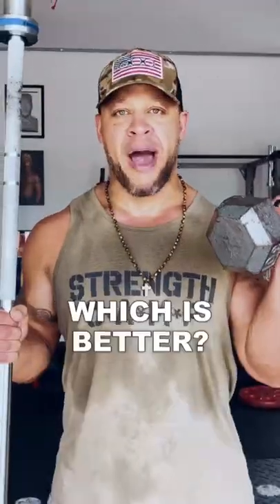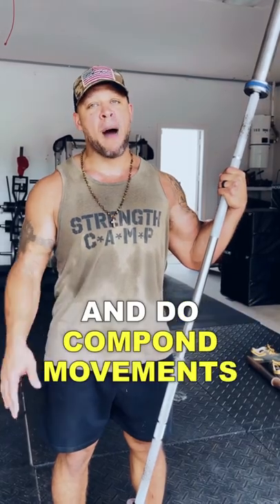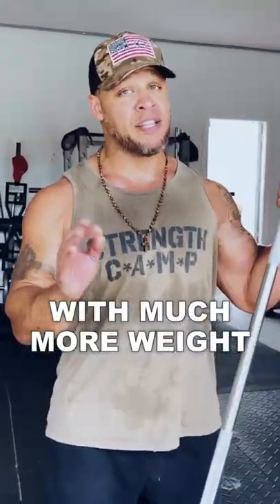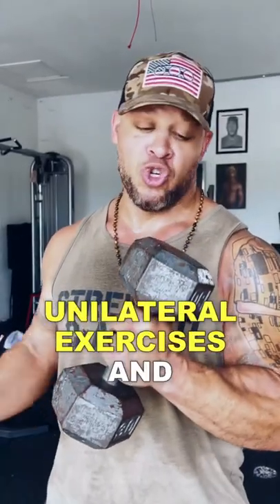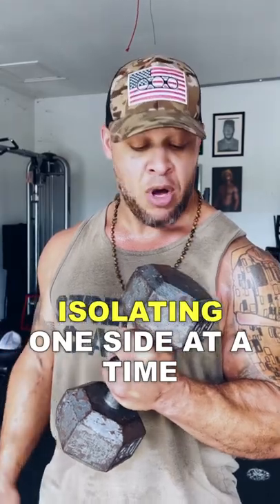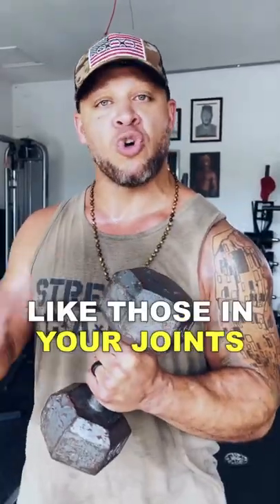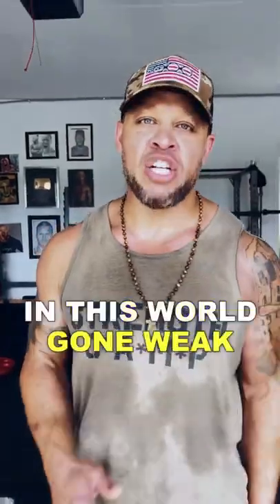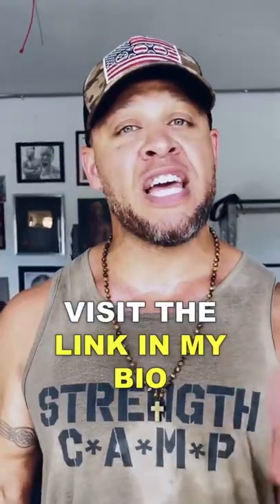Barbells vs Dumbbells: Which Is Better For You?